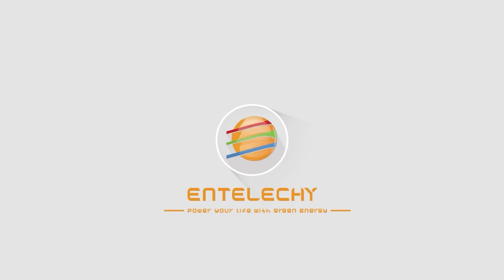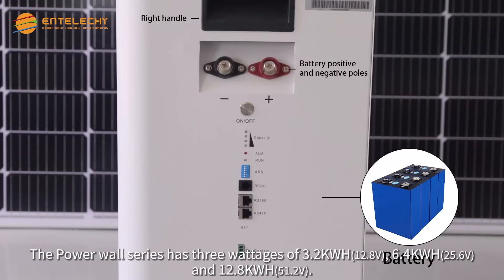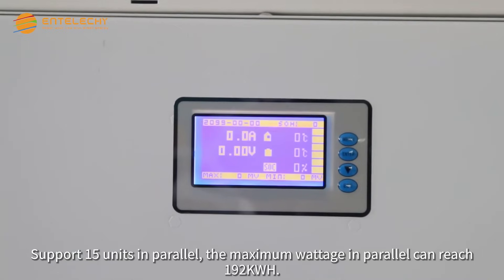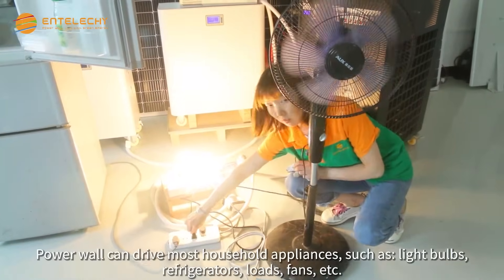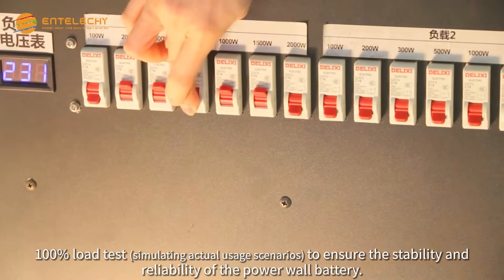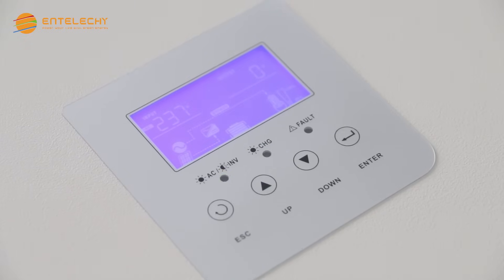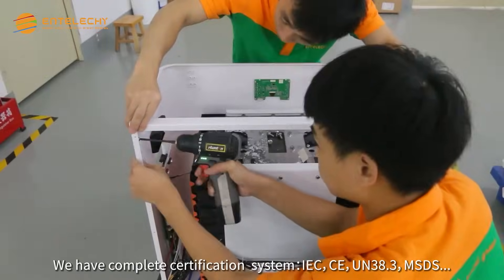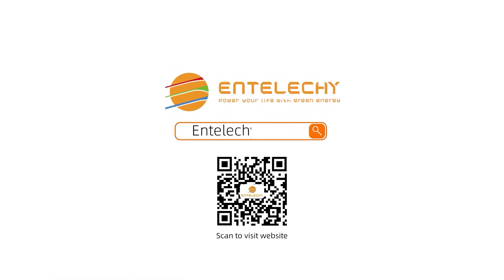Power Wall Battery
The Power wall series has three wattages of 3.2KWH(12.8V), 6.4KWH(25.6V) and 12.8KWH(51.2V).
Entelechy Power wall  can be used with our solar hybrid inverter, or with other brands of inverters.
Power wall can drive most household appliances, such as: light bulbs, refrigerators, loads, fans, etc.
Support 15 units in parallel, the maximum wattage in parallel can reach 192KWH.
1.Easy to move with casters
2.LiFePO4 battery, long service life
3.External weak current switch improves safety
4.Stable output, multiple protection functions